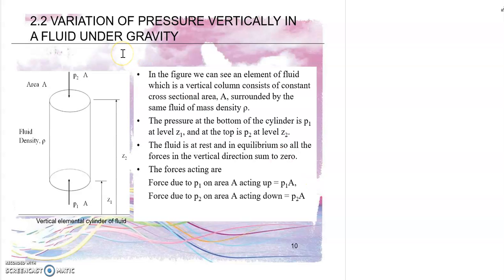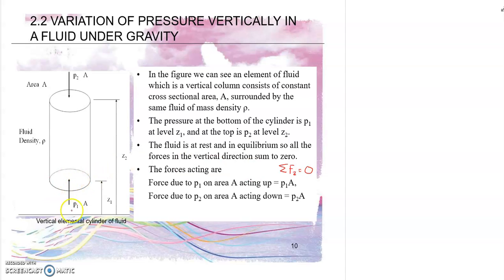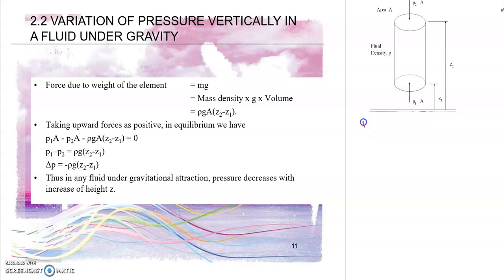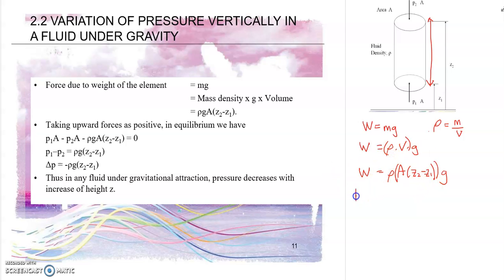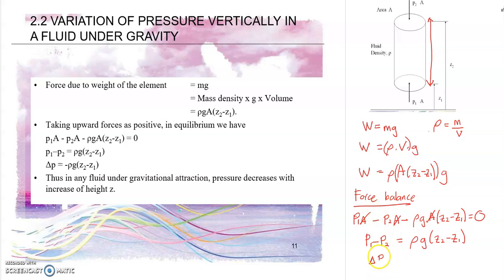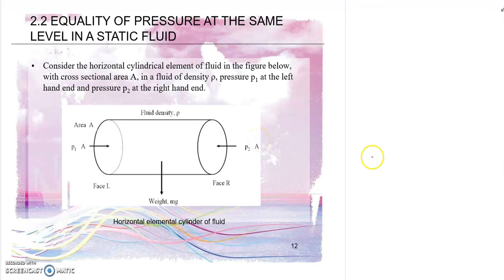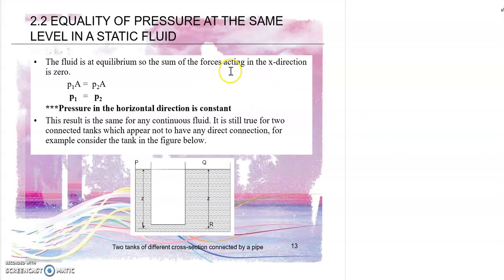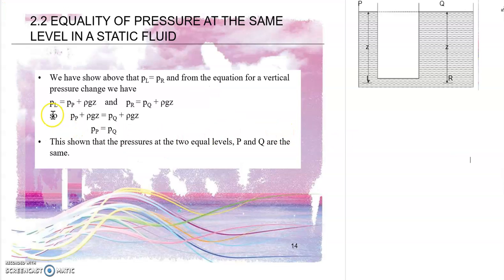CHE233 Chapter 2 Pressure at Horizontal/Vertical Cylinder